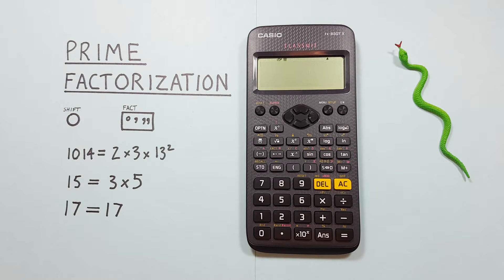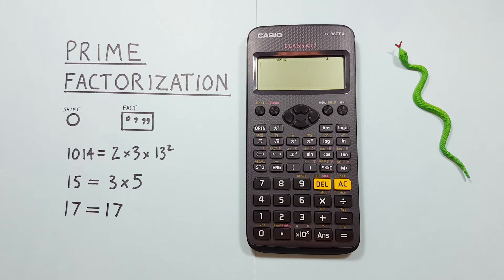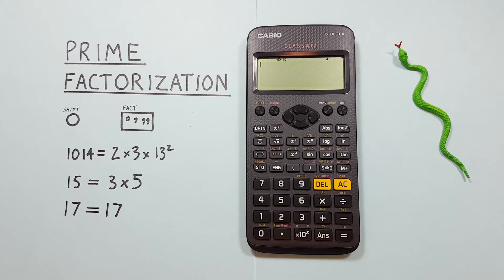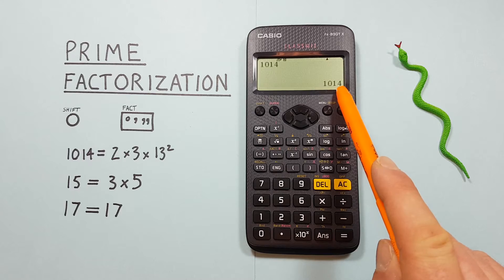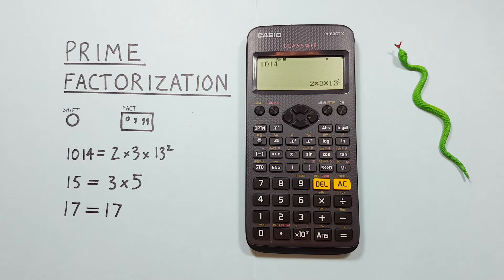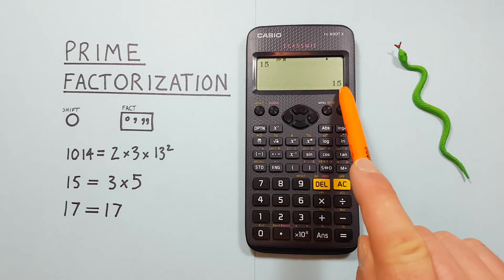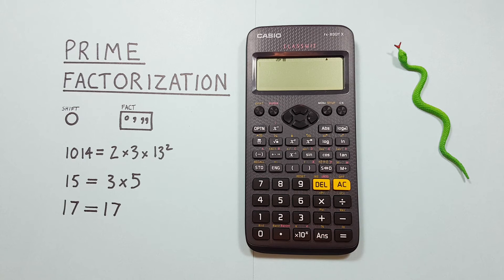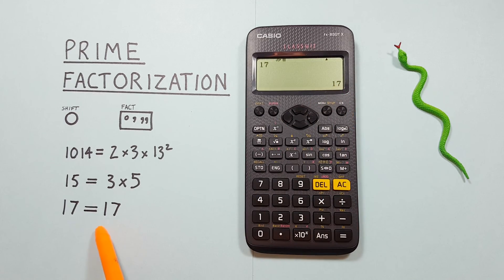How to find Prime Factors on the Casio fx-83GT X Calculator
A quick tutorial on how to determine the prime factors of a number on the Casio fx-83 GT X  scientific calculator recommended for GCSE.

Contents
0:00 Intro
0:24 Buttons used
0:38 Example 1 (1014)
1:09 Example 2 (15)
1:35 Example 3 Determine if a number is prime
1:53 Outro